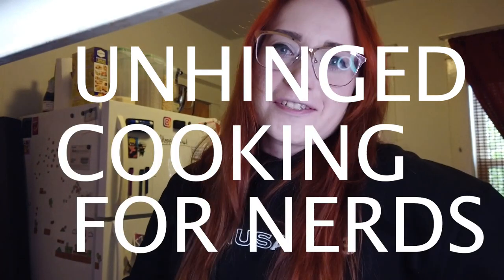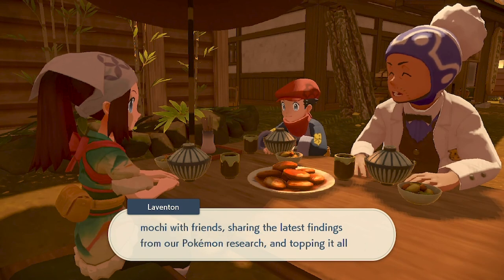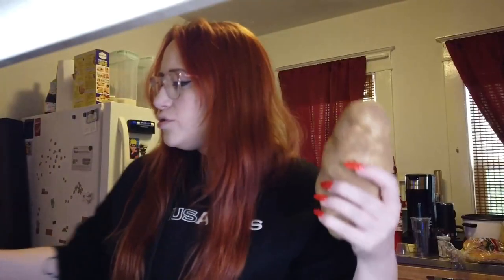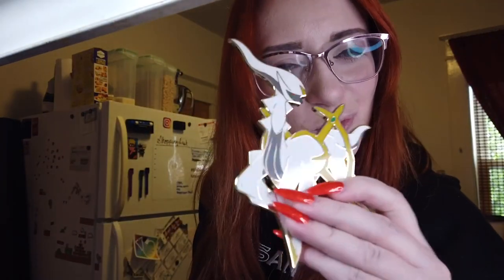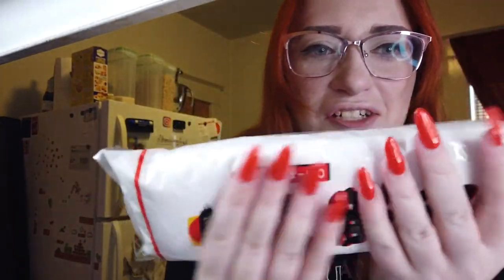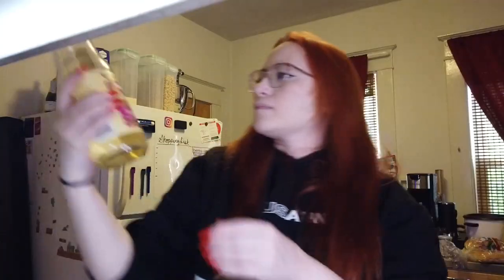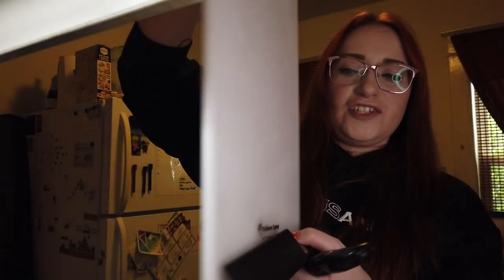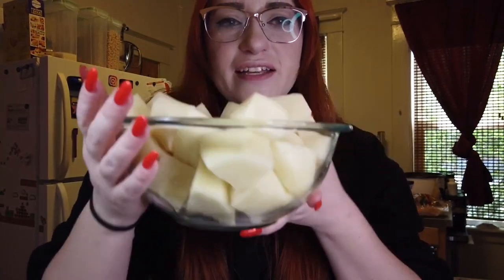I made the Potato Mochi from Pokemon Legends: Arceus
For PLA fans, have you tried Potato Mochi yet??
If you aren't already playing it, Pokemon Legends: Arceus is one of my favorite games in the past several years. Highly recommend!!